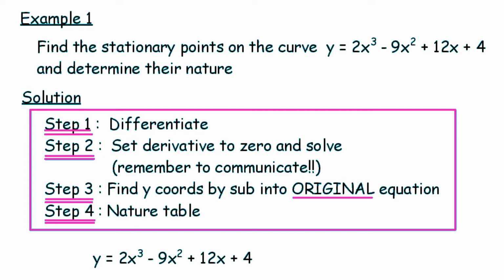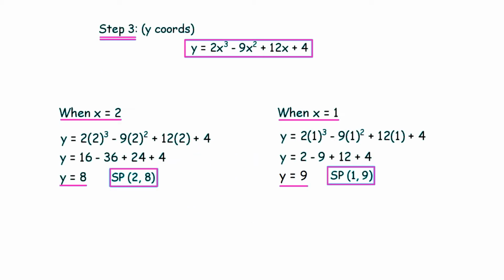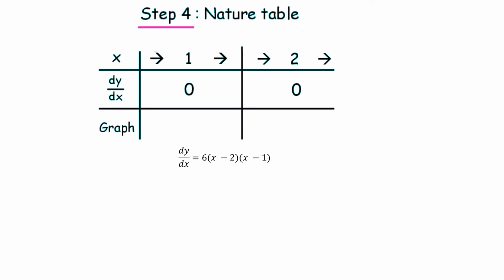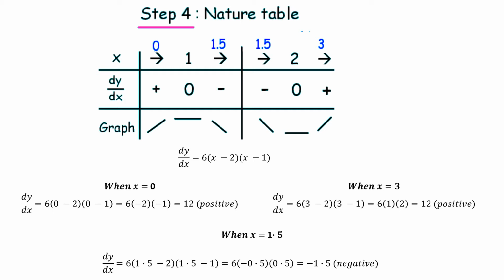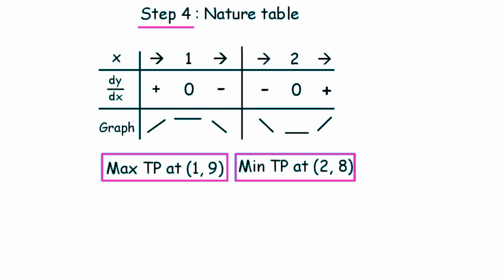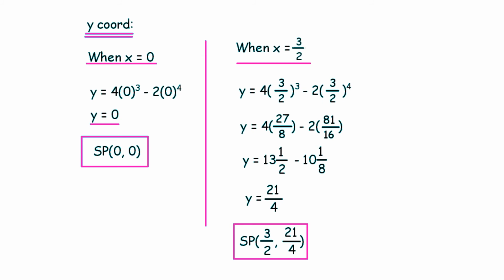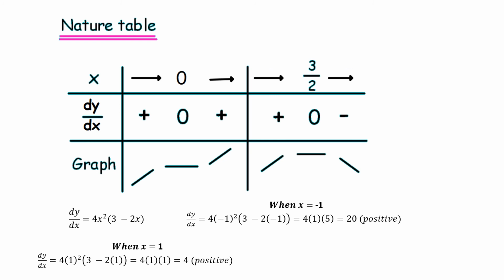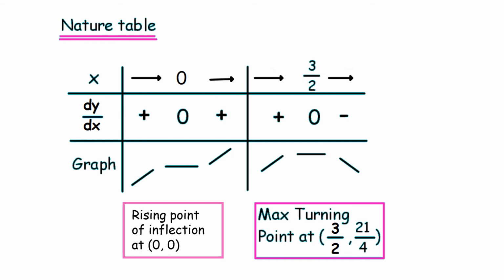Differentiation - Stationary Points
Explanation on how to find stationary points and how to determine their nature.